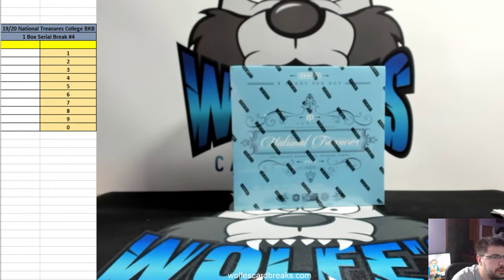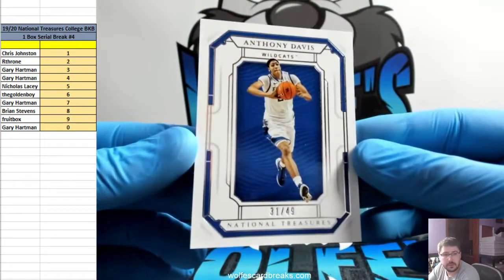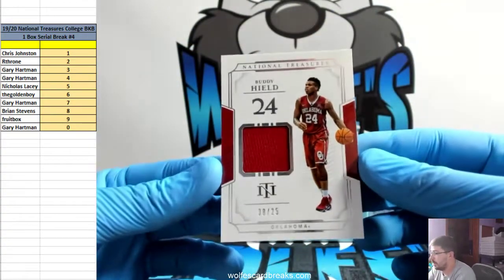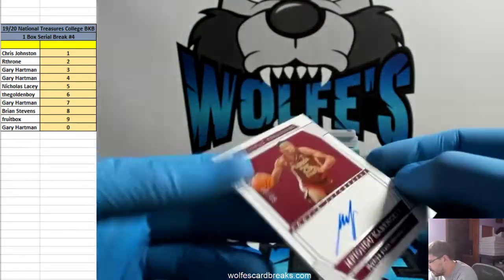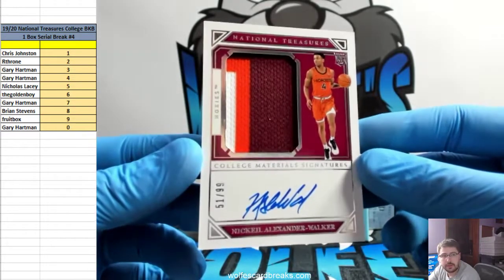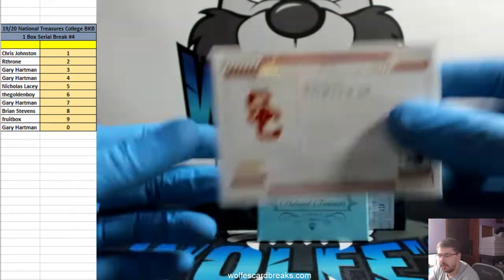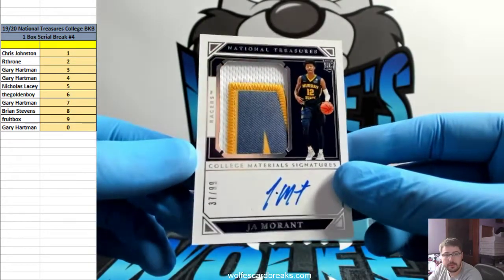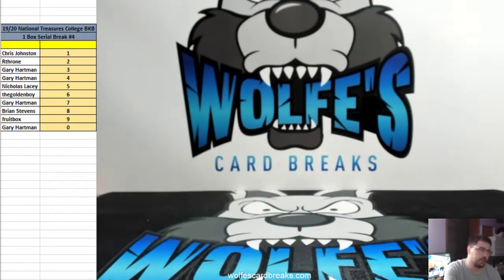2019-20 National Treasures Collegiate Basketball 1 Box Random Left Side Serial # Break #4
2019-20 National Treasures Collegiate Basketball 1 Box Random Left Side Serial # Break #4